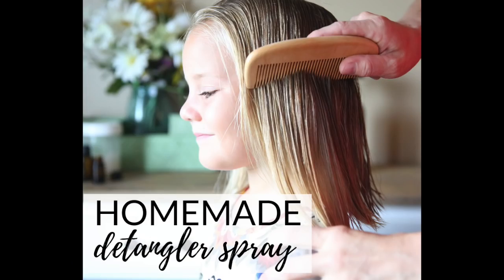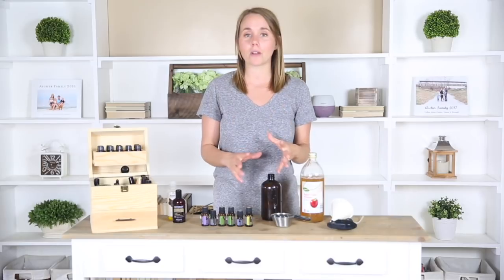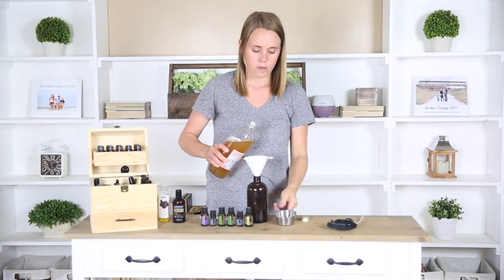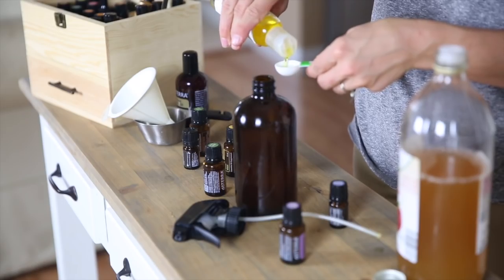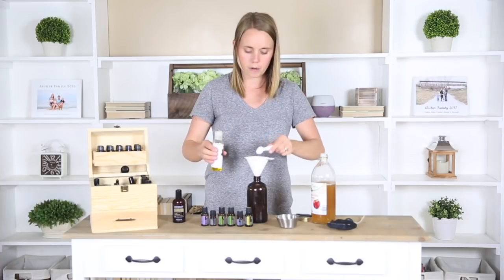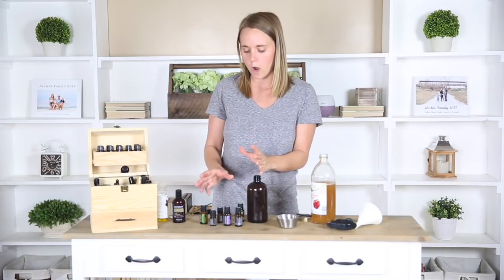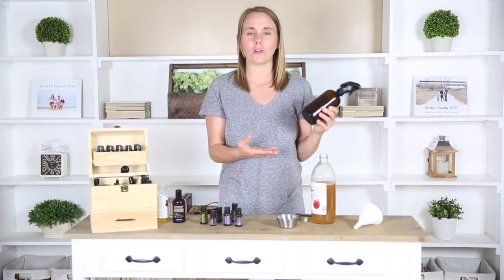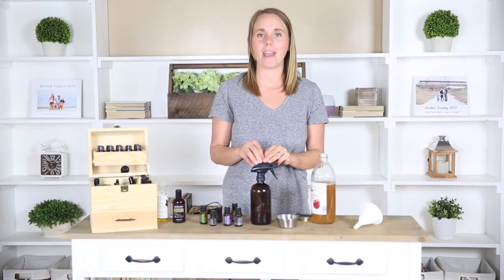Homemade Detangler Spray for Kids with Essential Oils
THIS DIY DETANGLER SPRAY MAKES BRUSHING LONG HAIR MUCH EASIER AND IT'S ALL NATURAL.  IT'S COST EFFECTIVE AND SIMPLE TO MAKE.